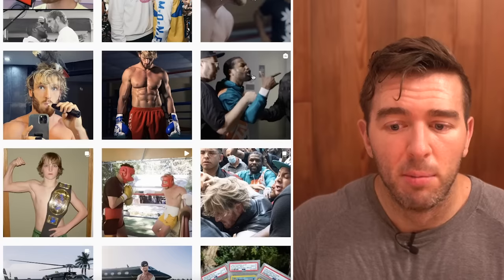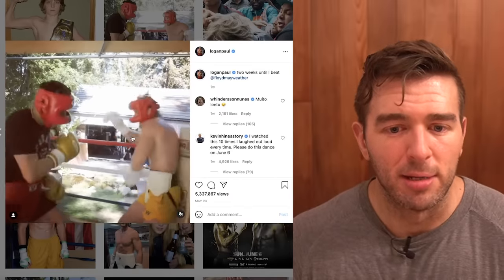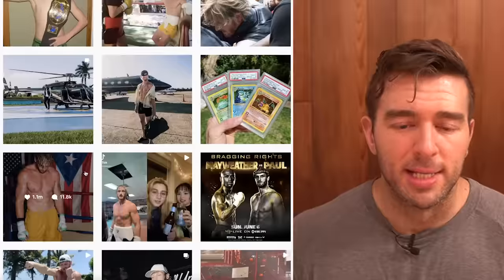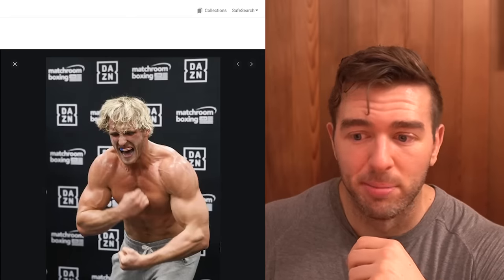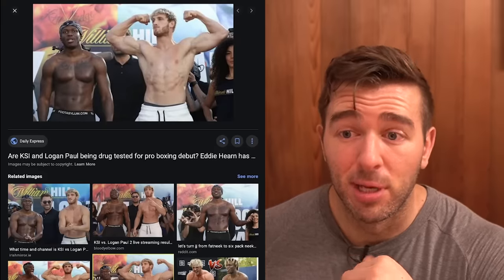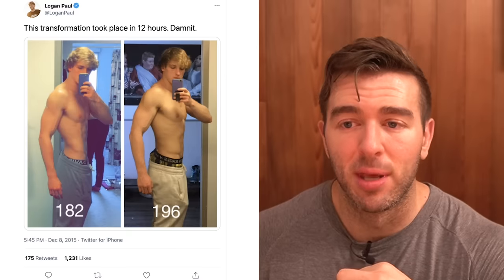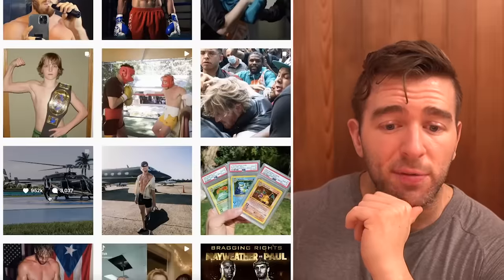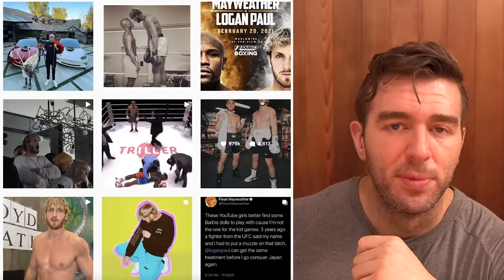Logan Paul's Steroid Cycle - What I Think He Takes